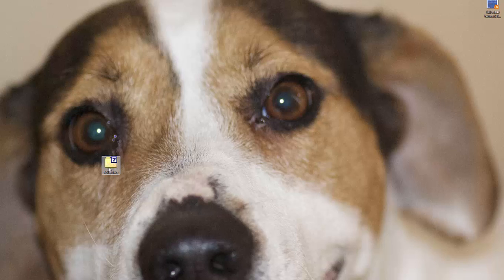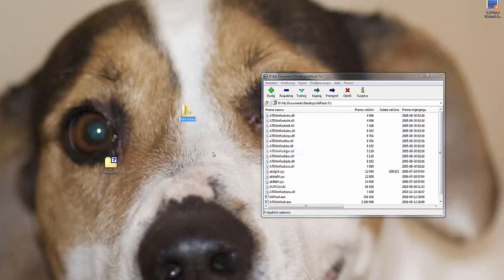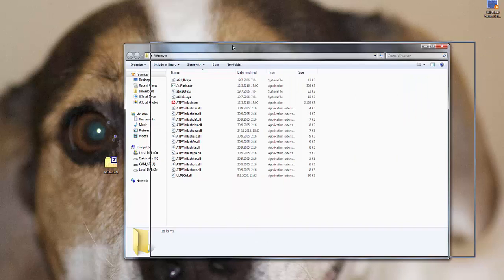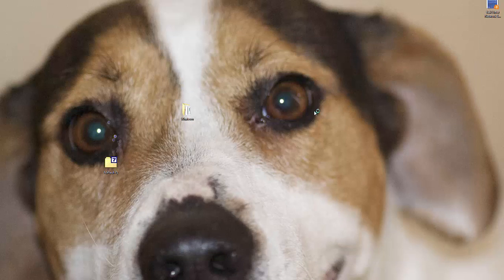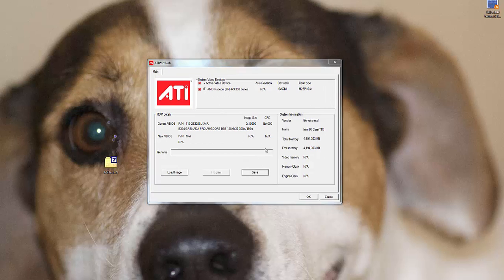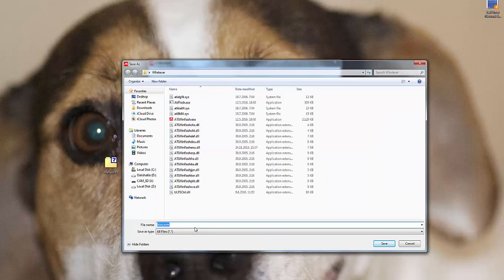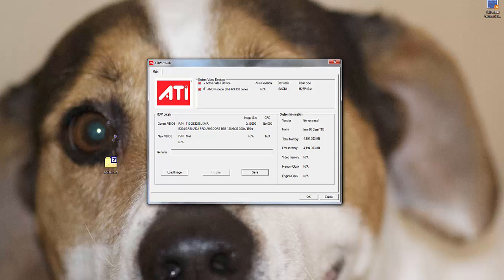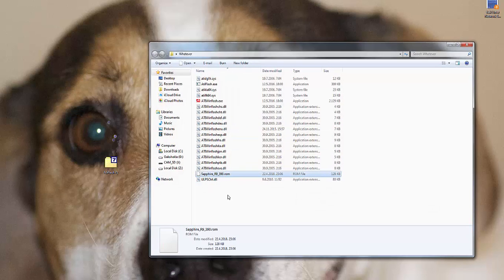easy one: How to dump BIOS from AMD GPU card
Got a question from a viewer on how to dump bios, so, decided to have it on my channel...

Password is: 1234 (as always)

BTC-ME:
1P7drxDQALyJDm8rCVSuhEXkiS5LnYFpRr

ETH-ME
0x21E4cC6BEf890000B1cD52e23F426382d5651B92